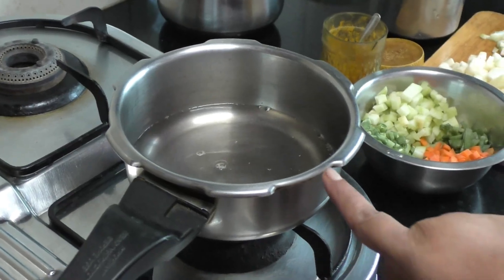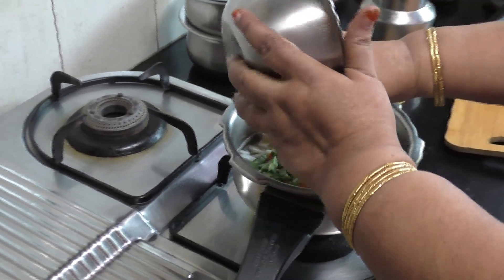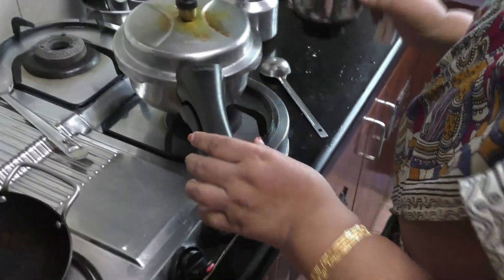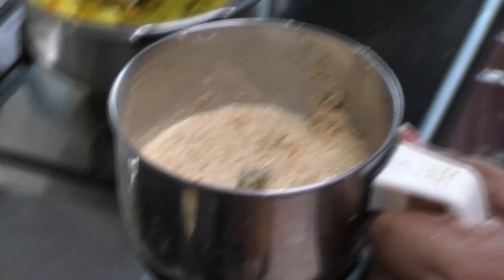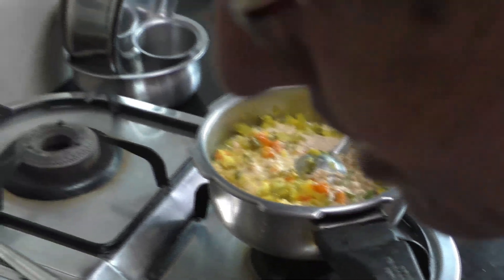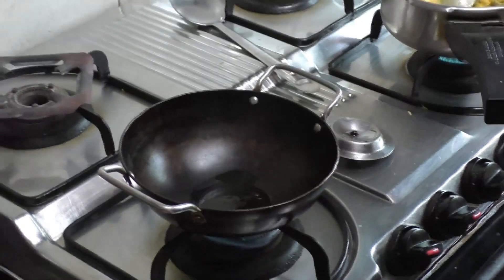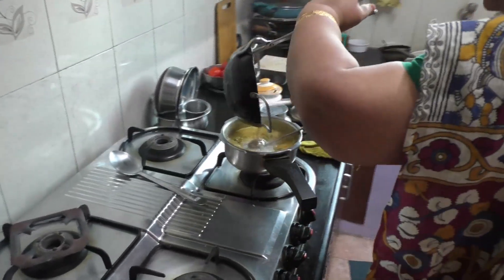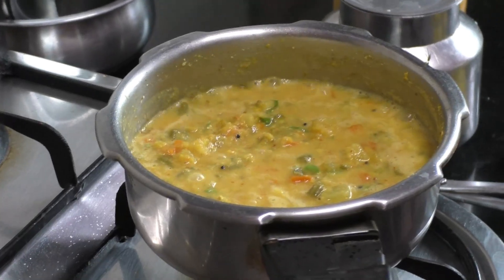Mixed Vegetable Koottu/ Sathya Bama's Kitchen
An easy Recipe for Healthy, Tasty Side Dish for all Main Courses